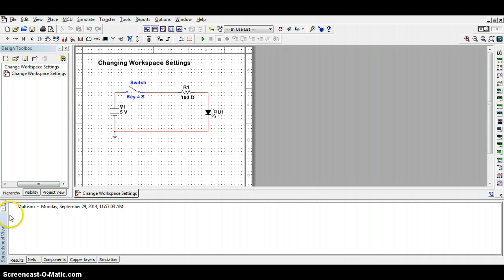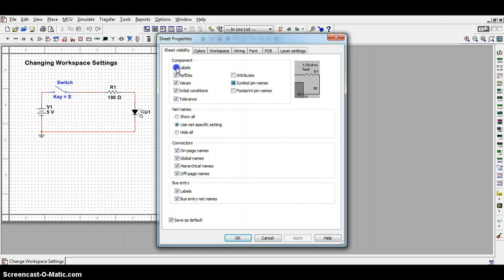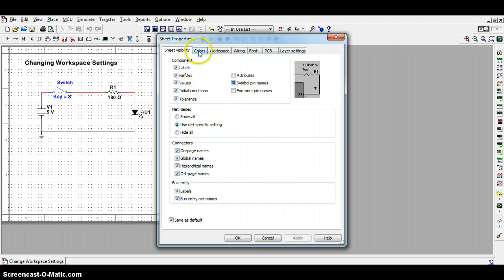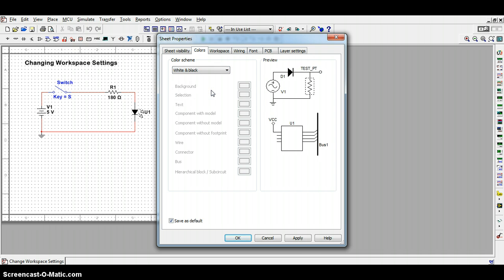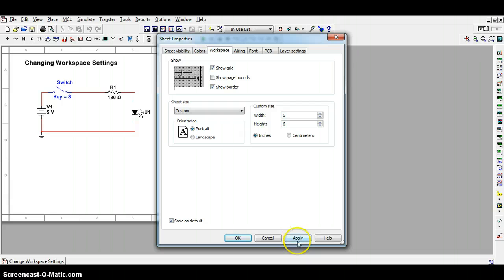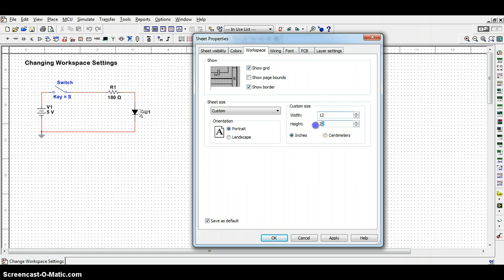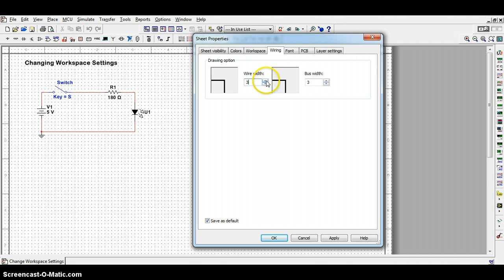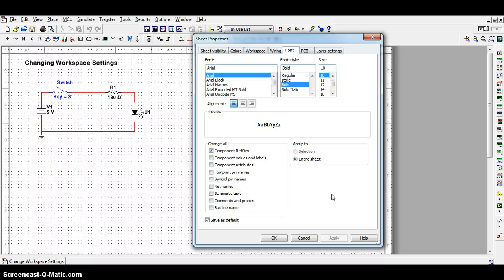Multisim 12 - Changing Workspace Settings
Closing extraneous windows, adjusting workspace size, visible component labels, color scheme, wire settings, and font.